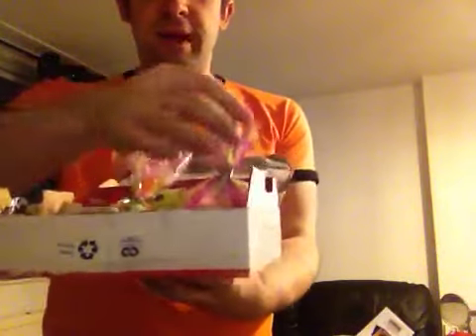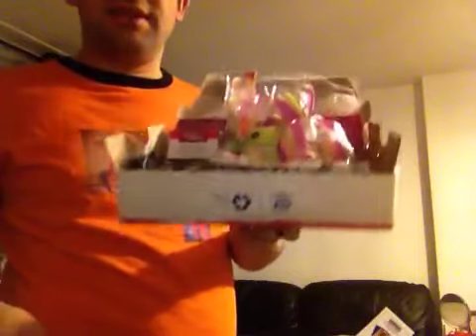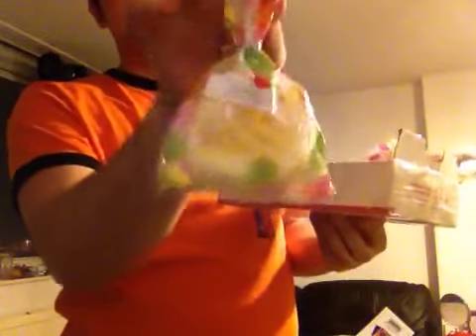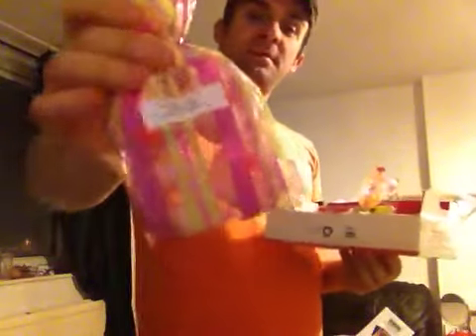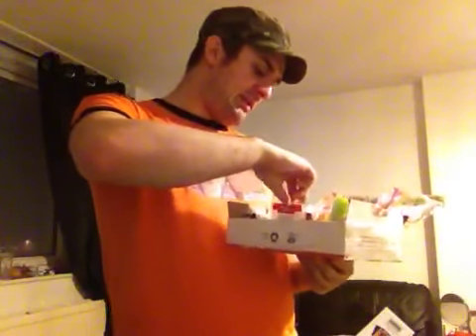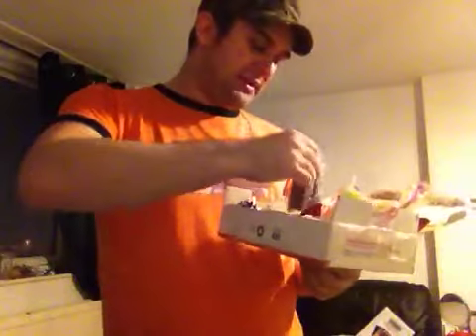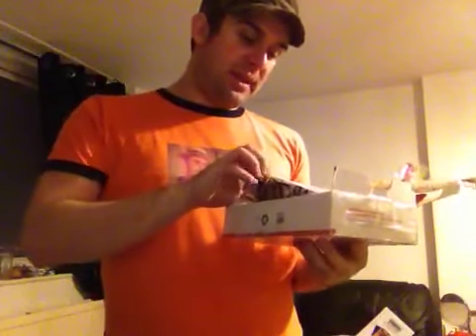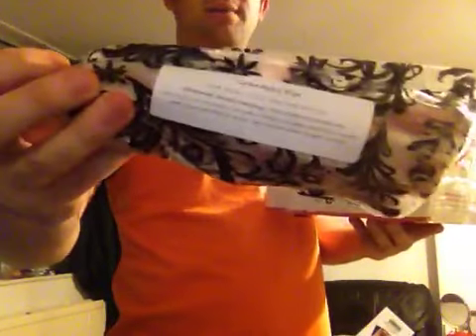Wax Gifts From Ayesha / ArabXeyes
So here is another package I got today in the post from my friend and Youtuber Ayesha

I love everything thanks so much